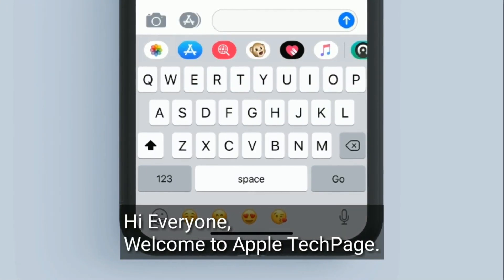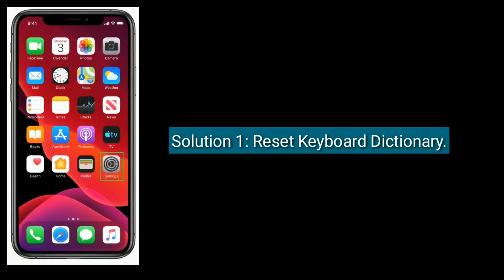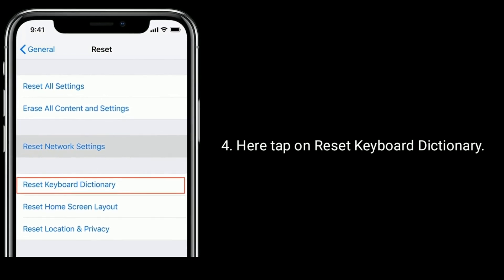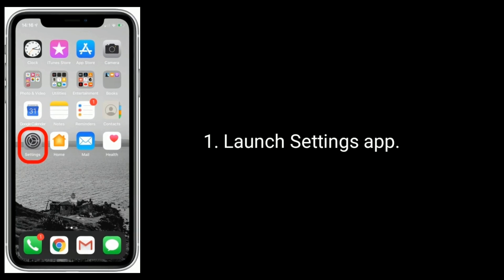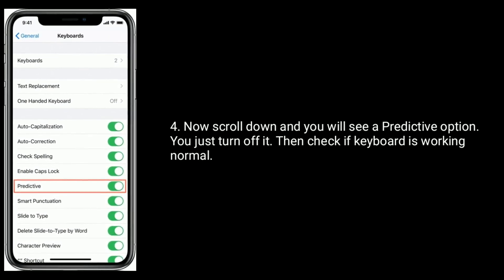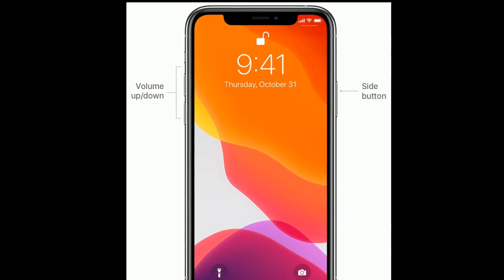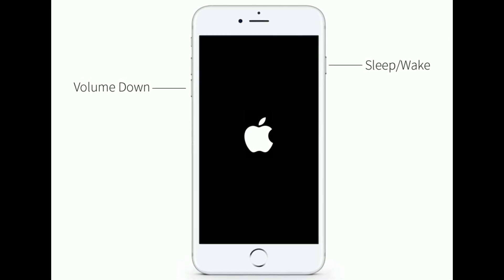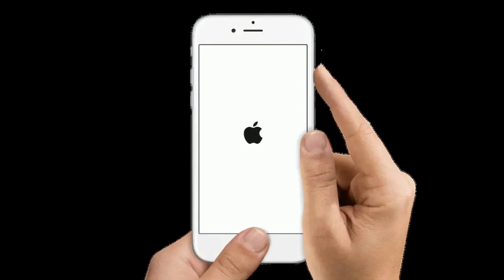iPhone Keyboard Slow and Laggy in Notes and iMessage App after iOS 14 [Solved]